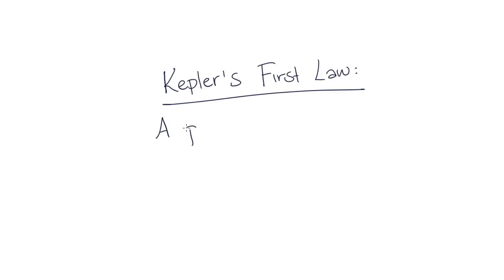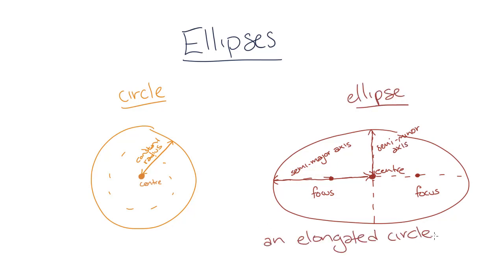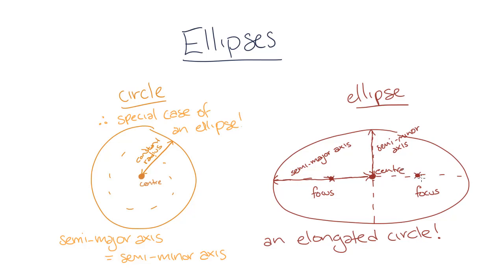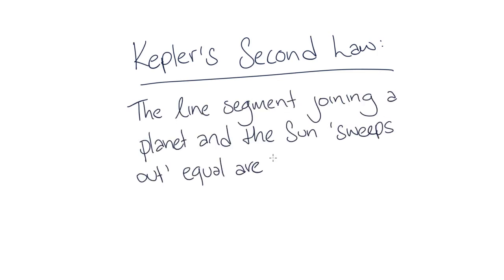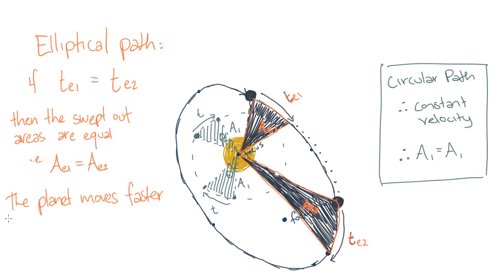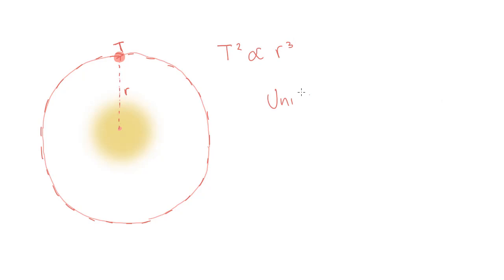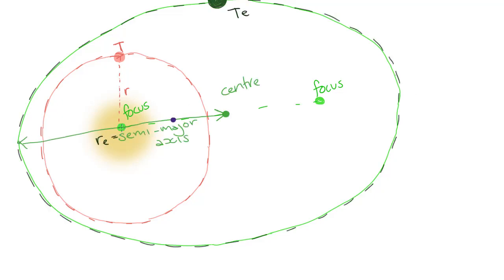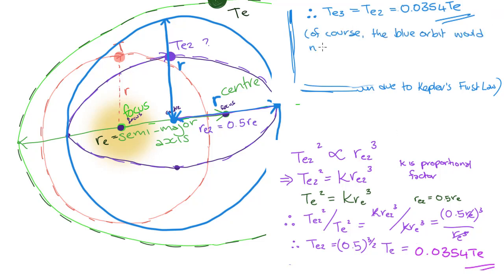Kepler's Laws of planetary motion | Gravitation and Motion | meriSTEM